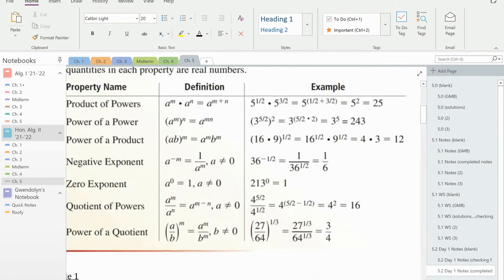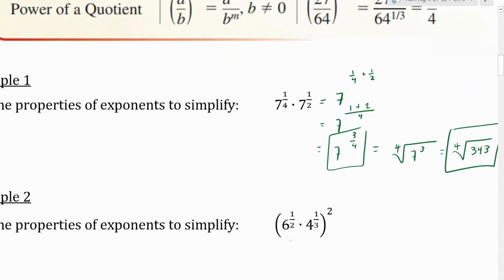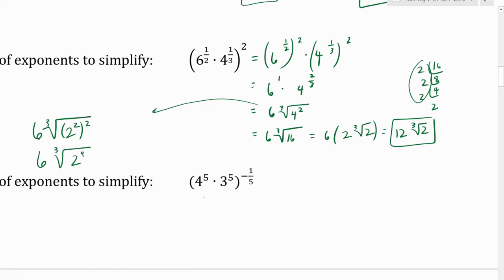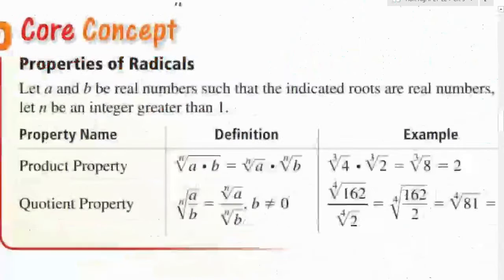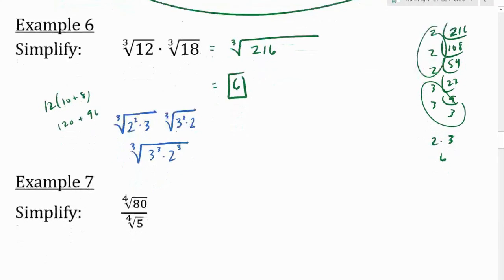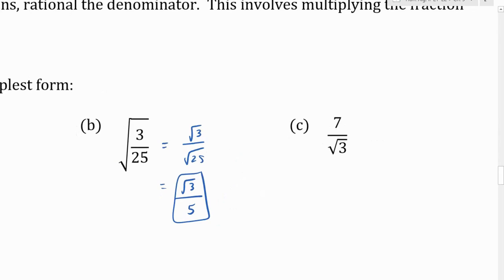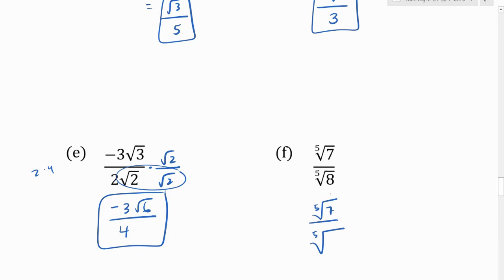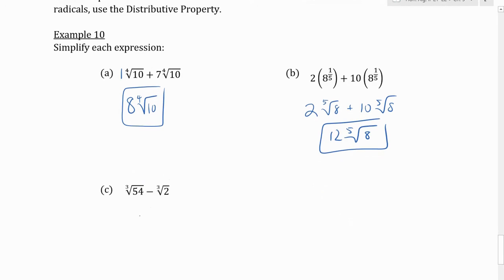Hon. Alg2 5.2 Day 1 Notes